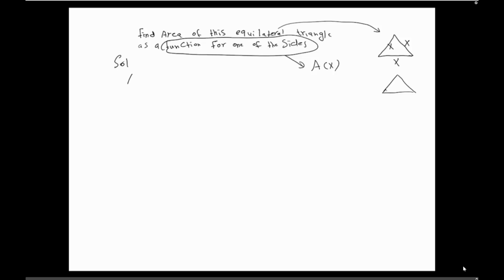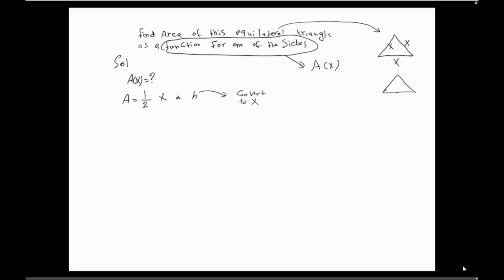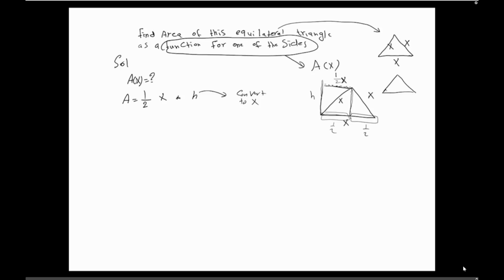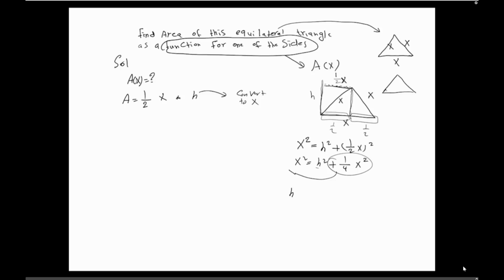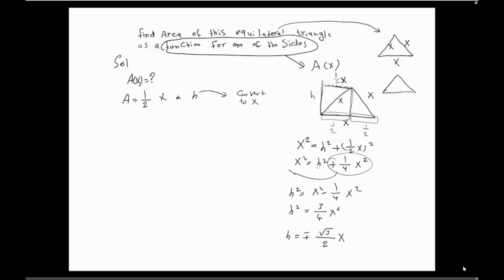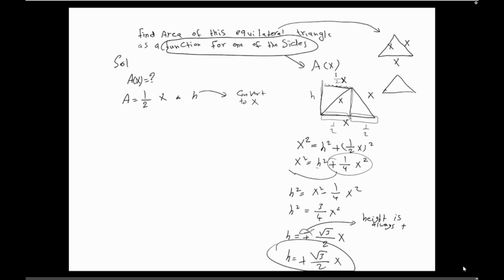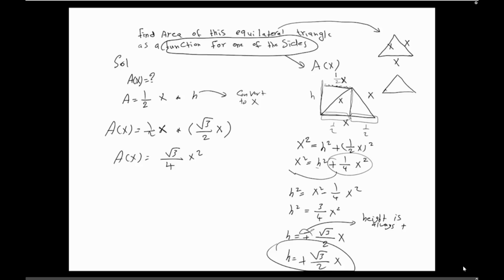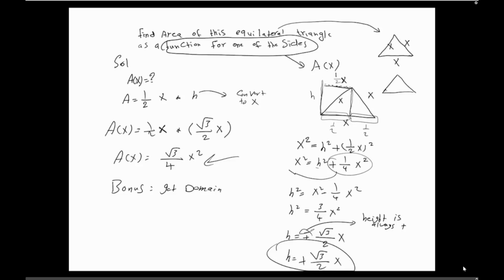Learn Calculus, chapter 1_16